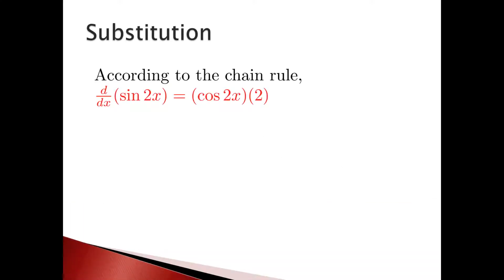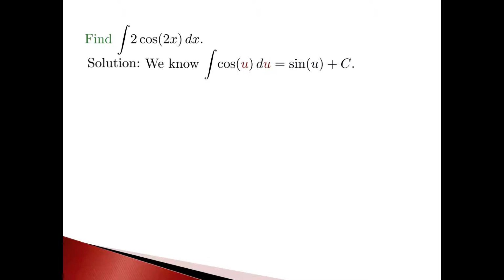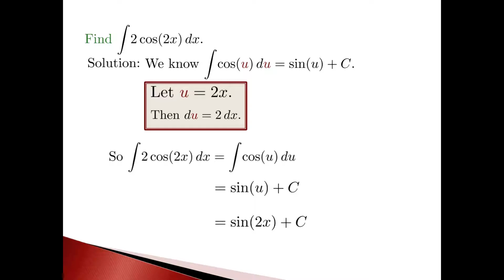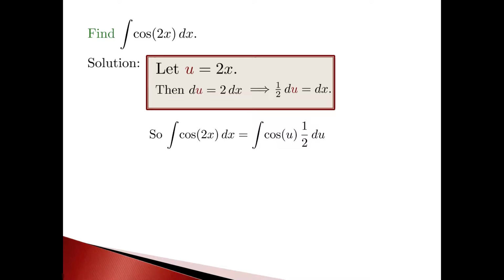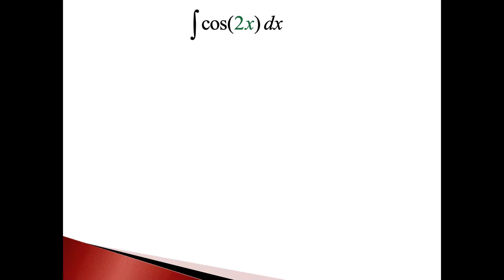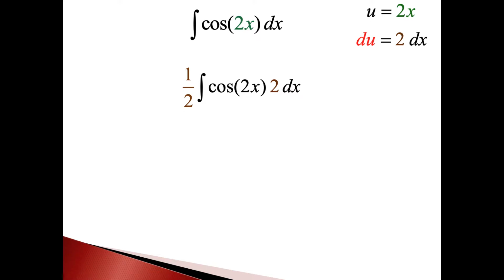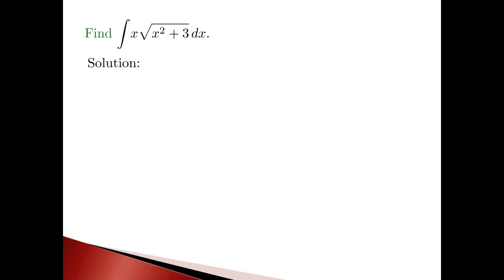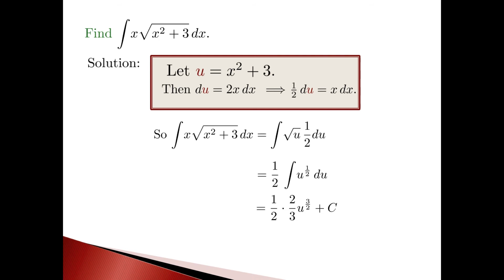1451 5.5a substitution